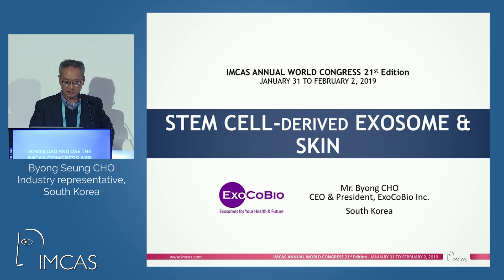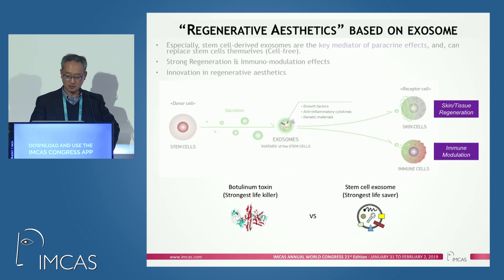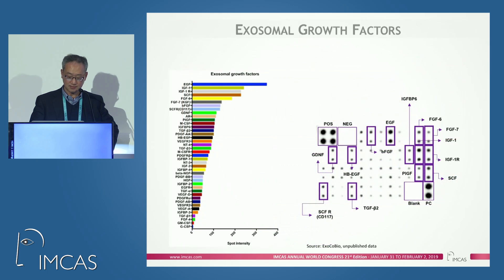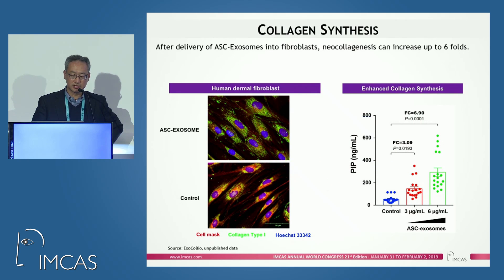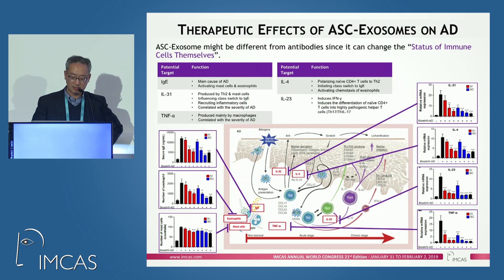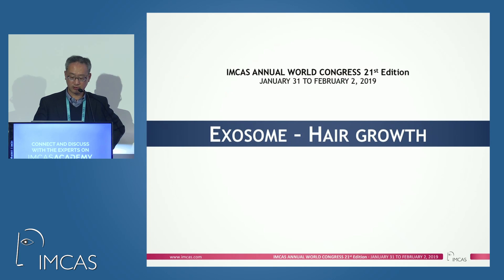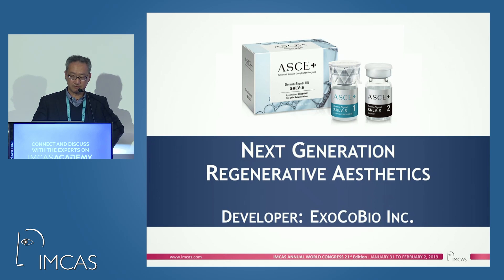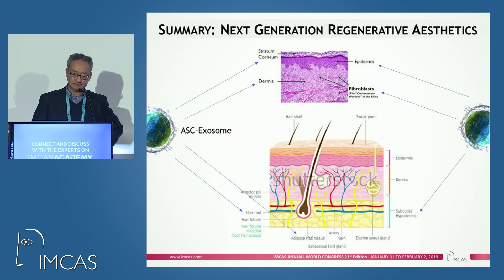Exosome 엑소좀 and Skin 피부 (ExoCoBio, 2019 IMCAS)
This is about the world's first exosome cosmeceutical and aesthetic technologies presented by ExoCoBio Inc. which is the No1. exosome cosmeceutical company in the world.